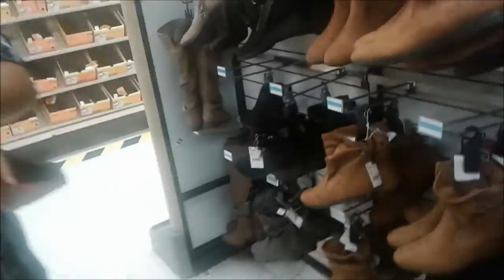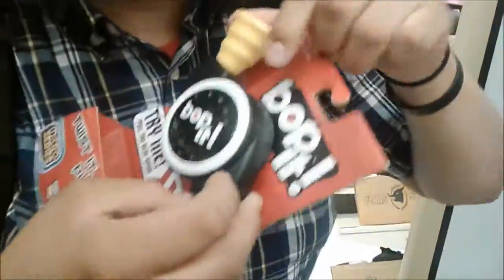Vlog #1 Rip Ozzy, Job Hunting and Kmart.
Hello and welcome to another Vlog, I love making people cringe in public, so enjoy the extreme cringe soon to come.
MEMEEMEMEMEMEMMEEMEMEME

I have twitter and CompuServe.